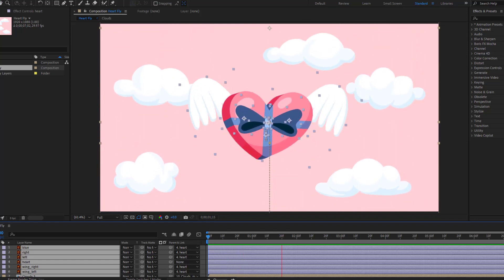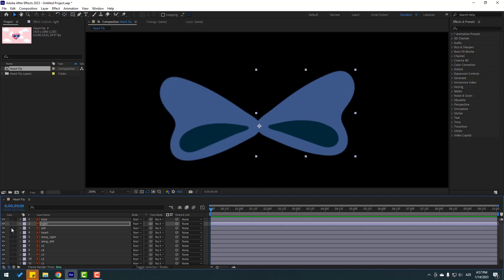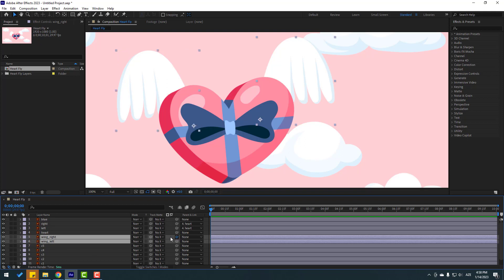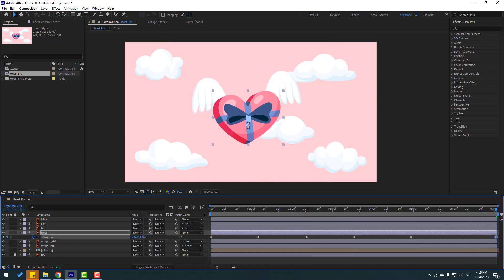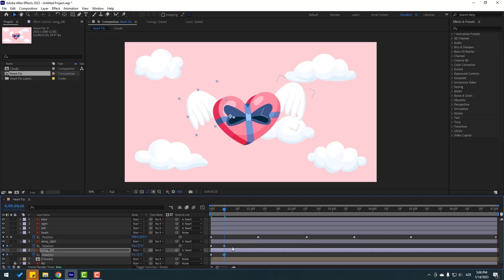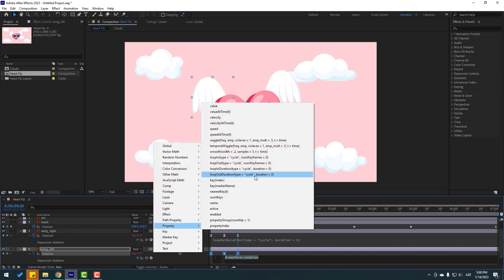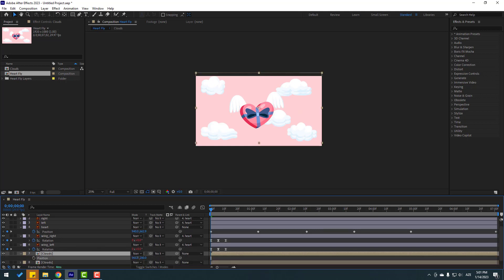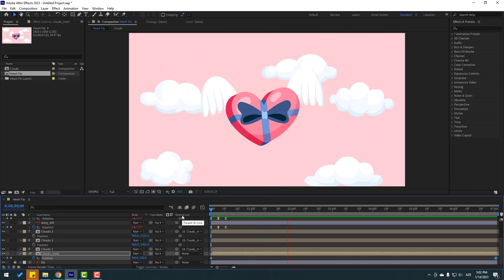Flying Heart Animation in After Effects Tutorials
Hi guys, welcome to my new After Effects tutorial. In this tutorial i will show how to make flying heart 2d cartoon animation with After Effects. Let's get started!